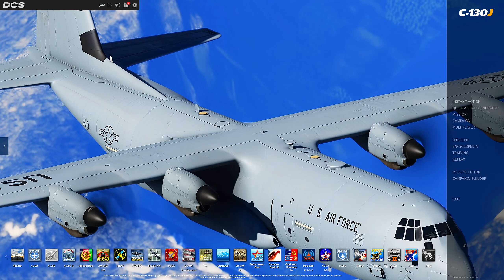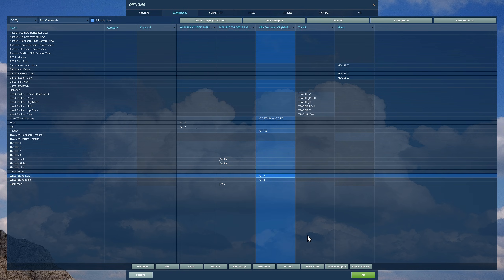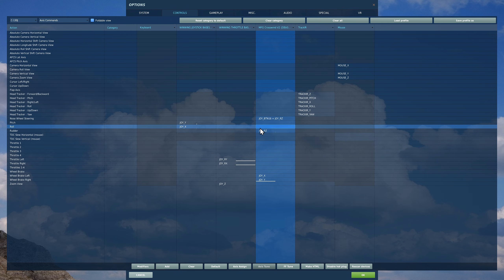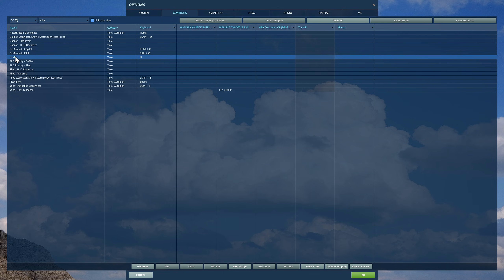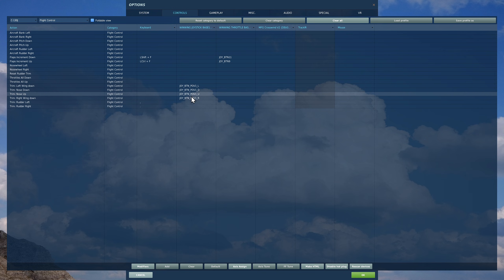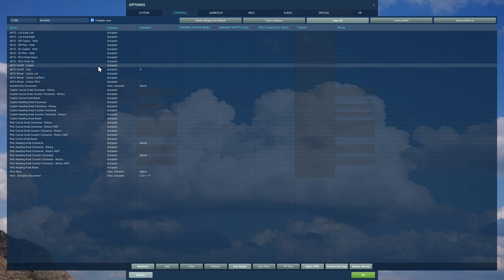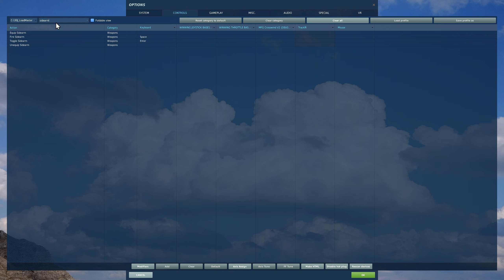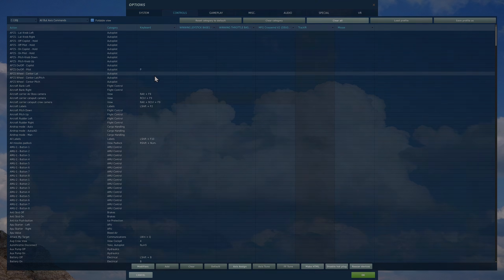C-130J Super Hercules: Setting Joystick HOTAS Controls Tutorial | DCS